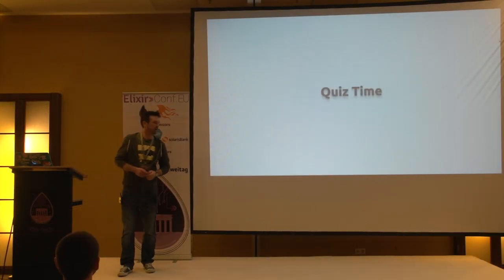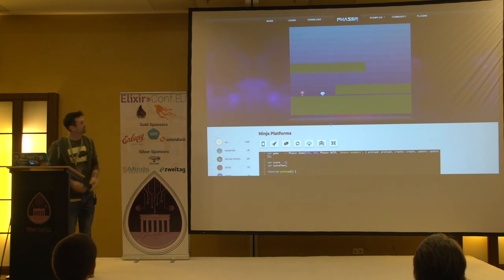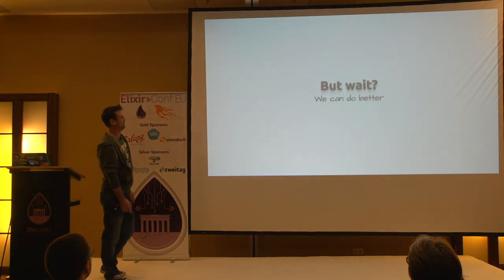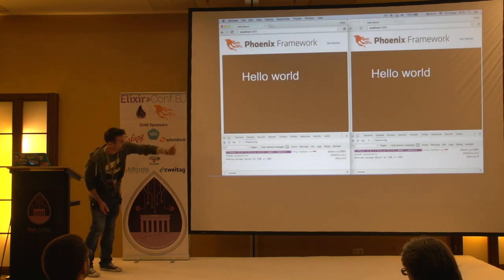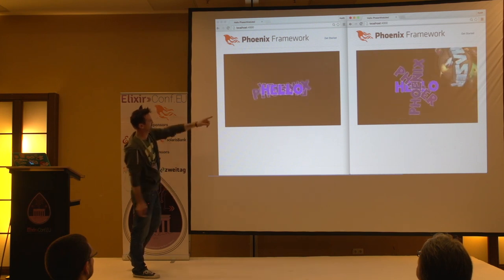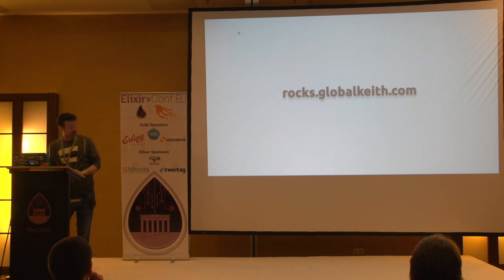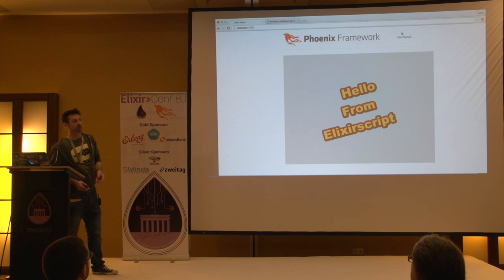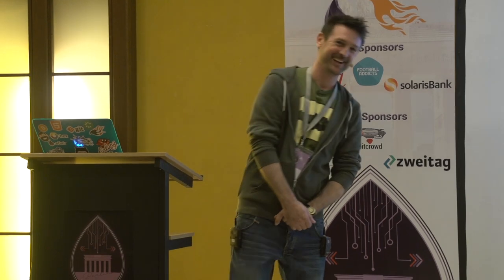Keith Salisbury - Building Multiplayer Games with Phoenix and Phaser (ElixirConfEU 2016)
Phoenix and Phaser might sound like a cheesy pop band but get these two frameworks playing nice together and you're guaranteed a party. Both are blistering fast, and incredibly easy to use. Building multiplayer games has never been easier.

Talk objectives

This talk will take you on a step by step guide building yourself a game template, and then using that template to create several multiplayer games. We will introduce you to the joy of creating games using these two wonderful frameworks, and demonstrate some of the possibilities, as well as highlighting some of the challenges and common pitfalls to avoid when developing multiplayer games.

Target audience

Beginners and anyone interested in having fun with Phoenix channels.

Keith is a programmer, sailor and kitesurfer in any order. He is passionate software development and particularly enjoying building fun social games. He is currently writing a book of the same title as this talk.

Github: ktec